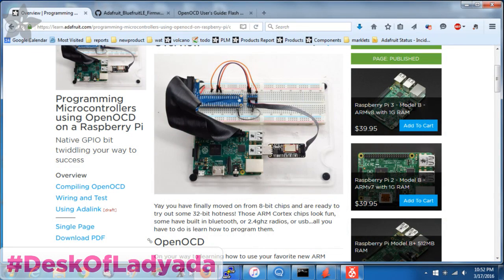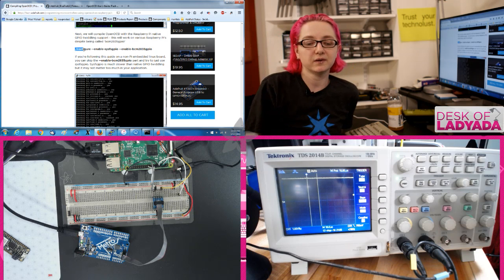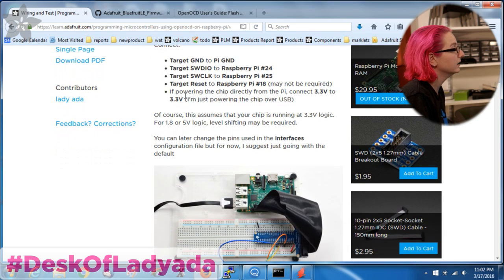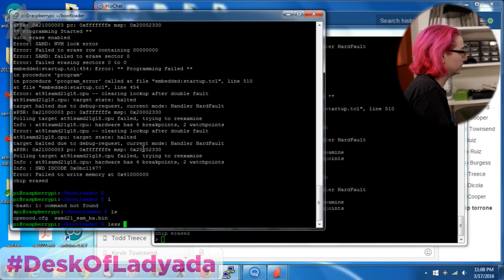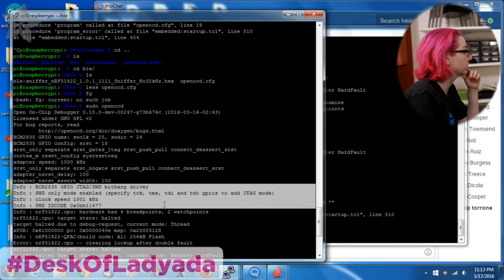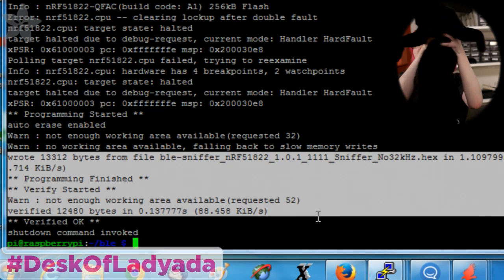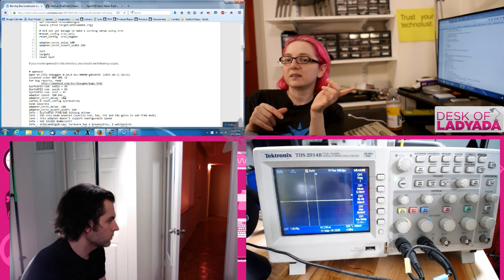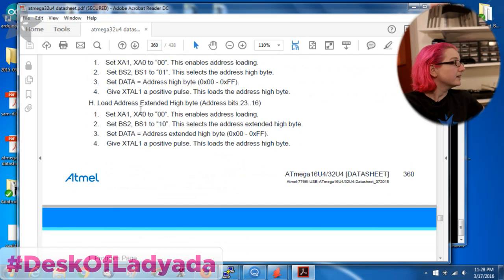OpenOCD chip programming on Raspberry Pi DeskofLadyada @adafruit 3/17/16 @raspberry_pi